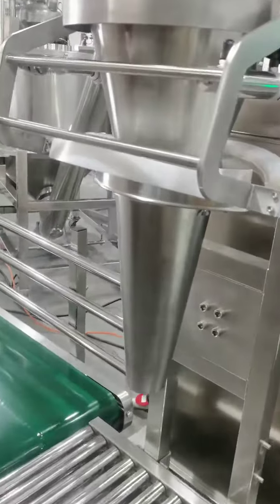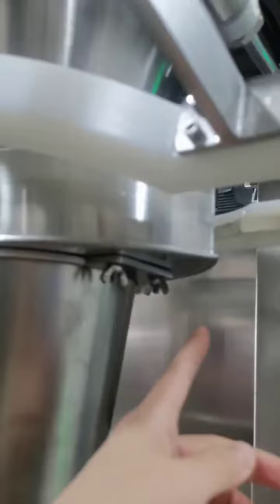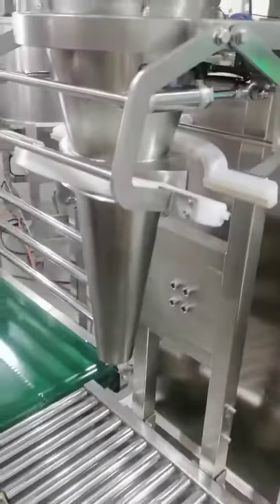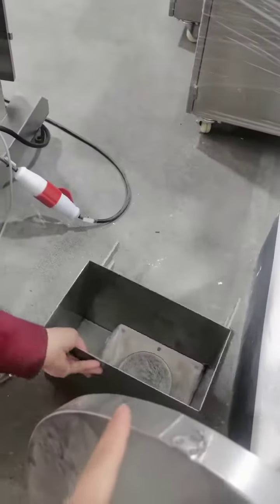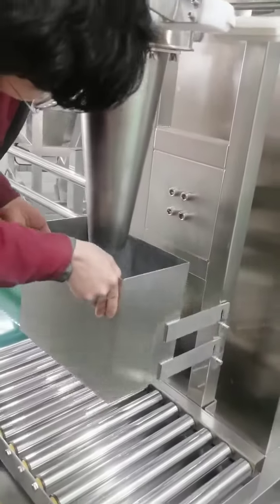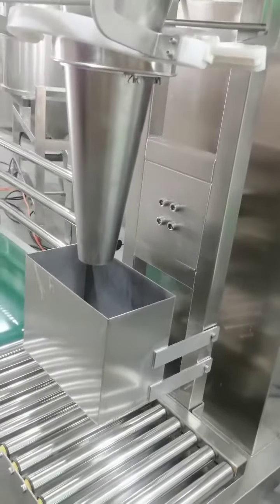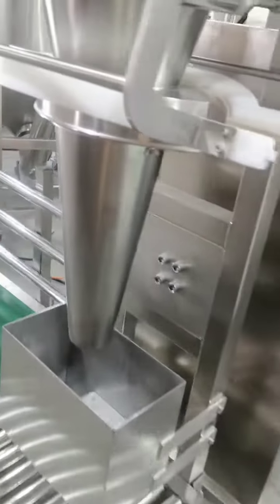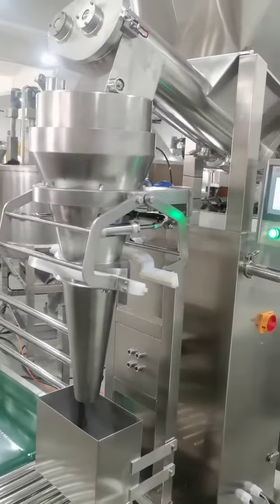How to clean the powder packing machine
DJ-1C1 powder packing machine clean